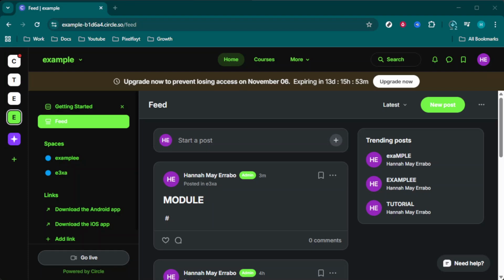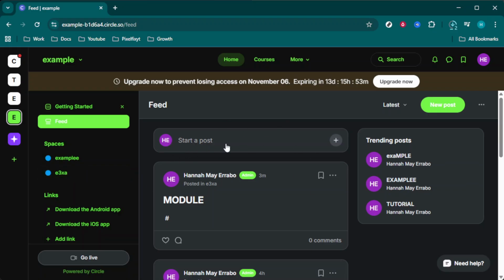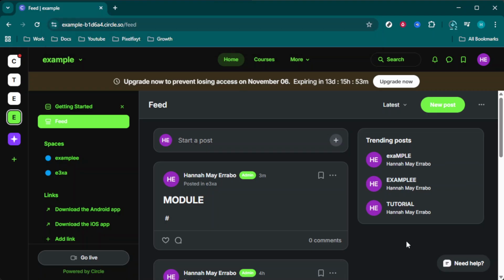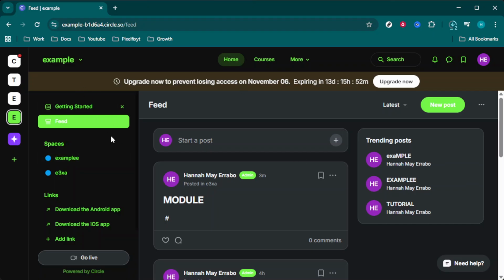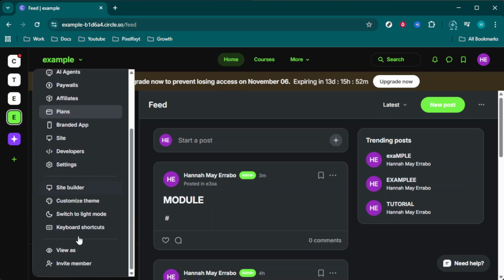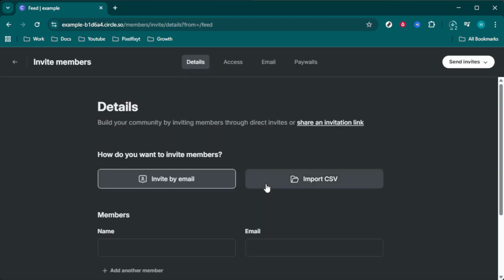How To Integrate Woocommerce Circle.so Membership | 2025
🛒 Learn how to integrate WooCommerce with Circle.so memberships step-by-step! 💻 This tutorial will guide you on linking products, managing paid memberships, and automating member access seamlessly. 🚀 Perfect for creators, coaches, and entrepreneurs who want to monetize their community and offer exclusive content! 🌟